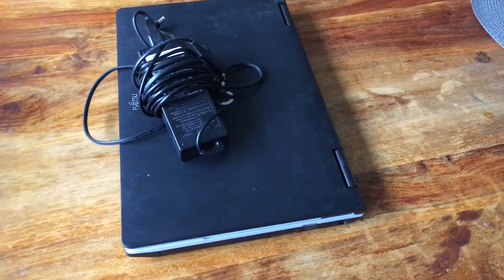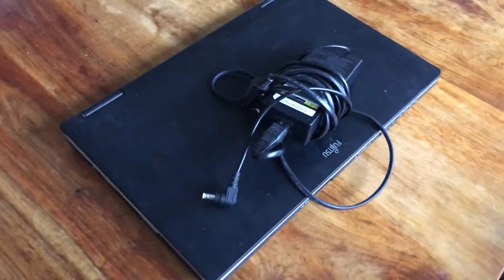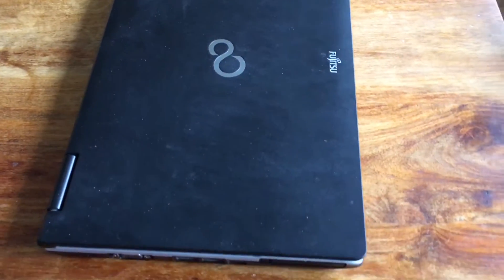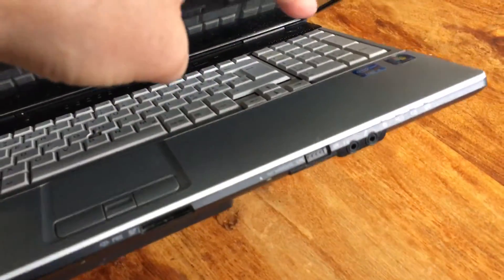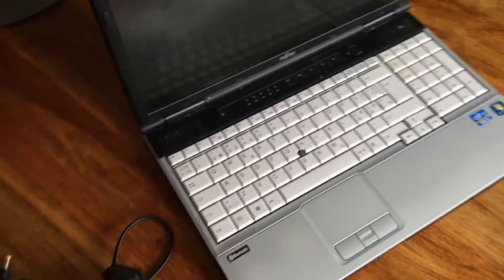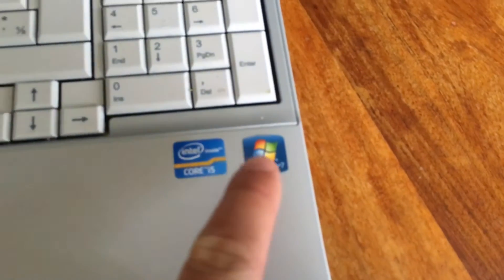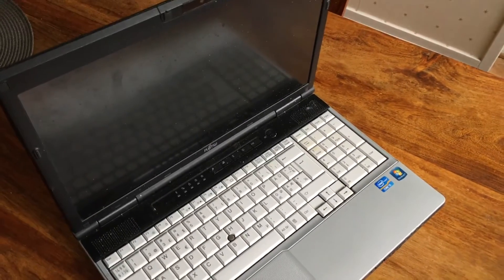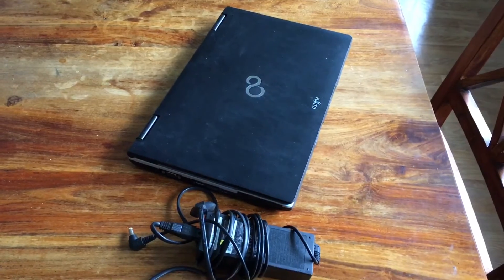I will make a ChromeBook out of this Windows laptop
I will start a new project and that will be to make a Chromebook out of one of my old Windows Laptops. I will use the CloudReady software from Neverware to make it happen.

Gear used:
iPhone 6s plus (recording)
iPad Air 2 (editing)
Rode smartlav+ or Shure MOTIV MV5 microphones (recording)
iMovie (editing)
Over (thumbnails)